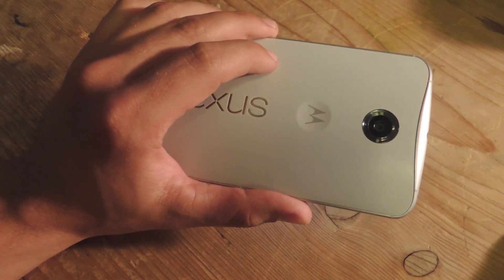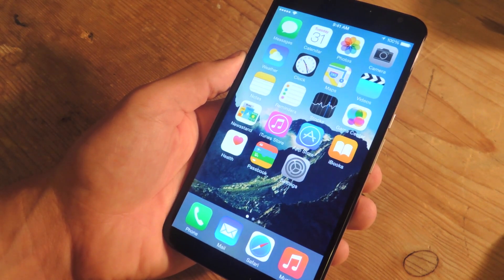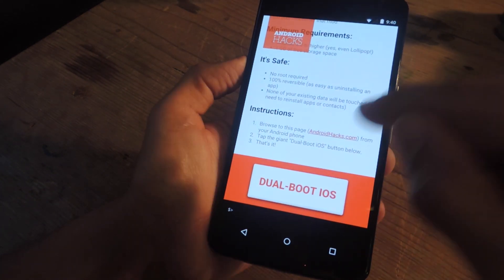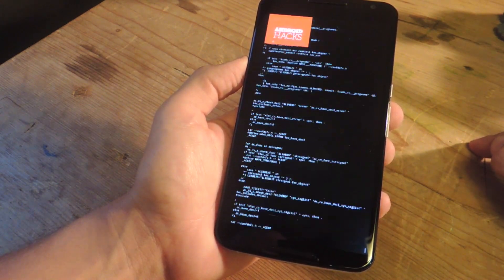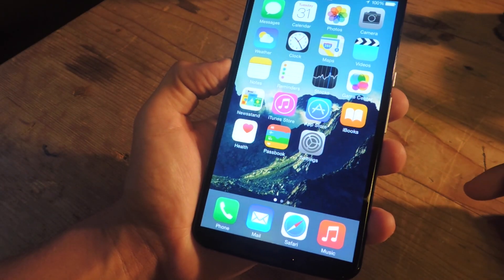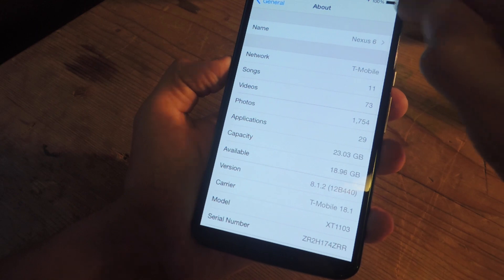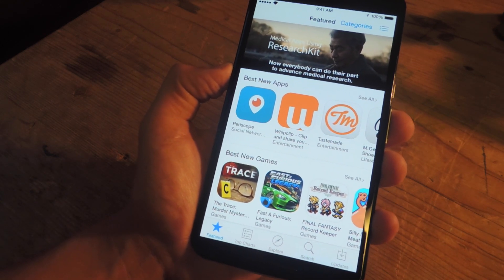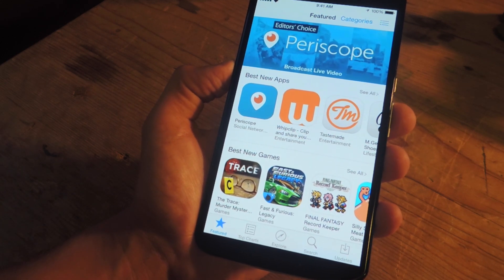Exclusive! Dual-Boot iOS 8 on Your Android Phone [How-To]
How to Dual-Boot iOS 8 on Android 4.0+

Thanks for having some fun with us this April Fool's Day! We hope you all enjoyed this as much as we had coming up with it. If and when something like this becomes a reality, we'll have your step-by-step guide ready at AndroidHacks.com.

In this video, I'll showing you how to dual boot iOS 8 on your Android device running 4.0 and up. For more information and download links, check out the full tutorial over on Gadget Hacks using the link above.